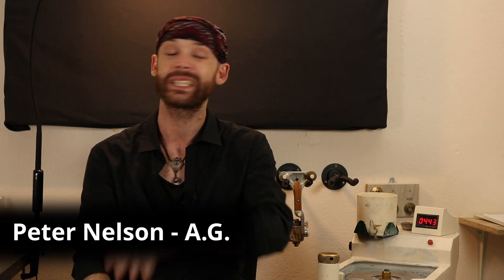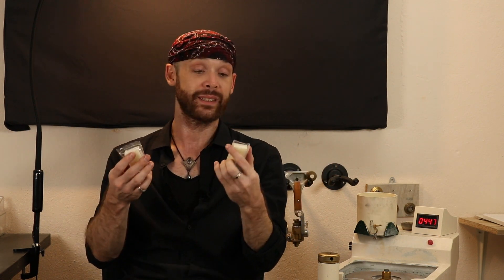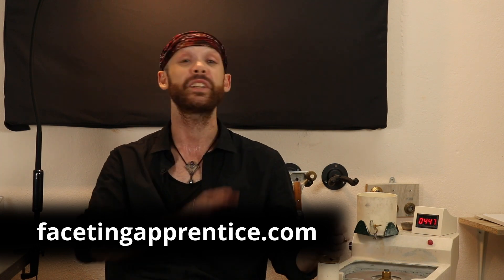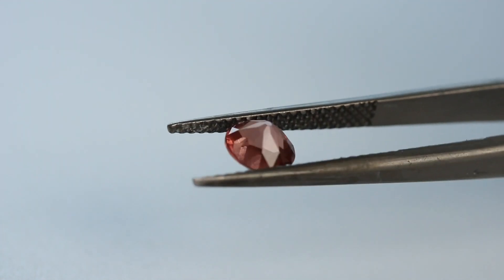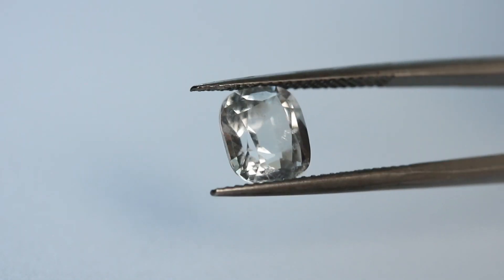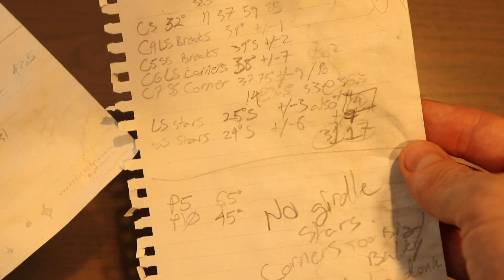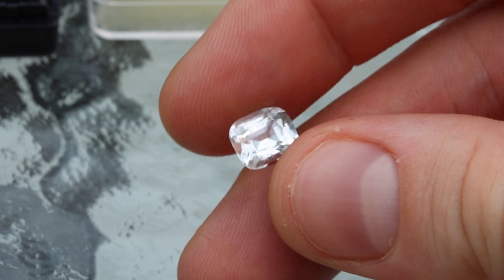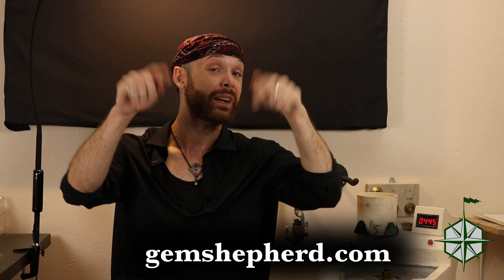Gem Cutting and the Three Musketeers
Peter comes out of hiding to talk about the three essential gem faceting types that every gem cutter needs to master. Competency with these will demonstrate that you understand how to properly operate your chosen machine, and can execute any faceting diagram (with enough patience).

For those interested in more gemology or to contact Peter regarding sourcing gemstones, please visit gemshepherd.com

Aspiring gem cutters are encouraged to check out facetingapprentice.com